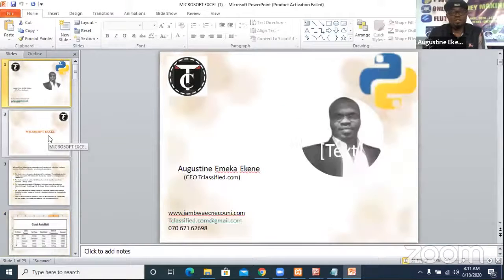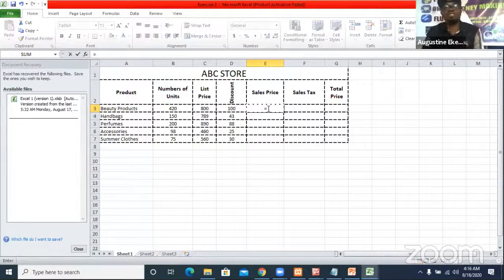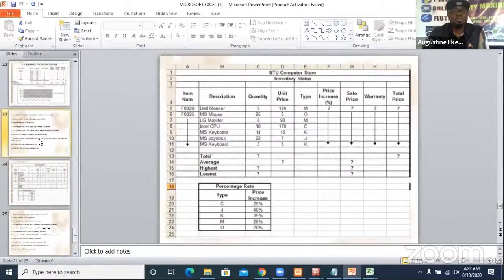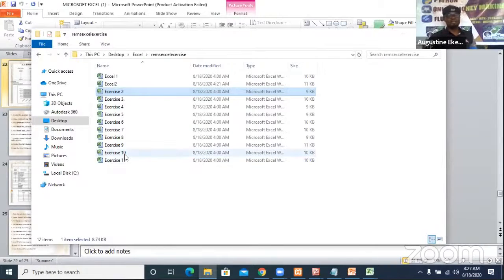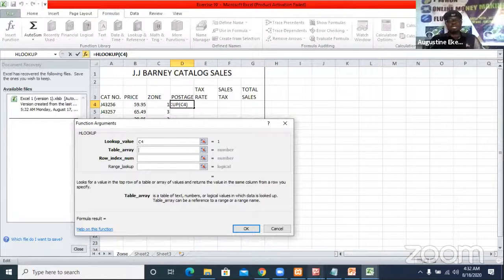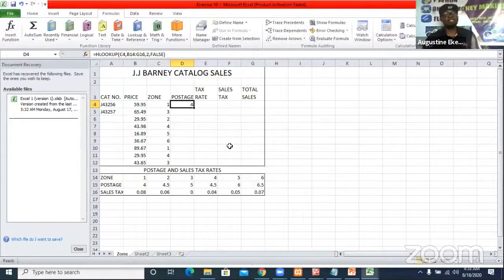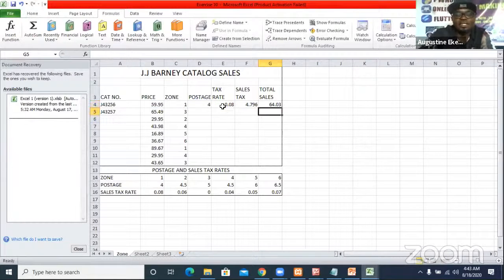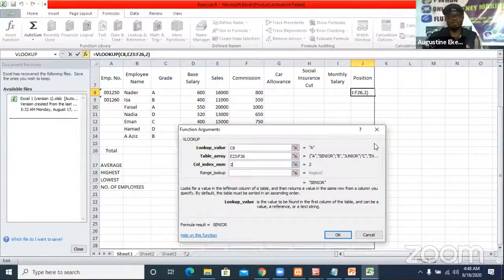Online Money Making, html, css, wordpress